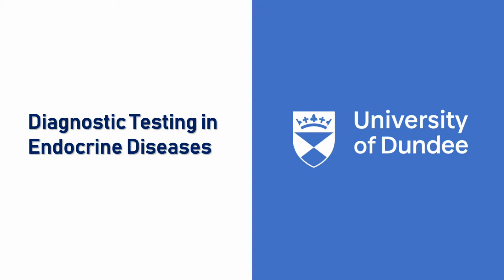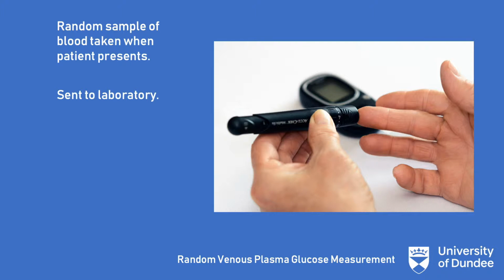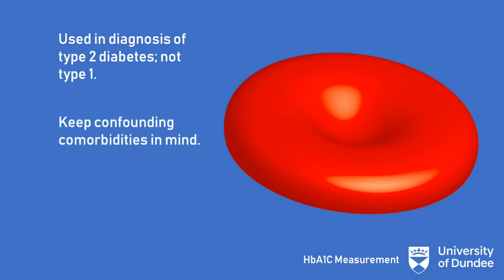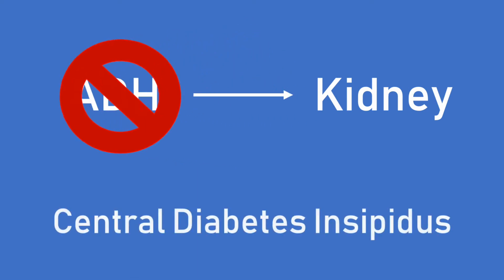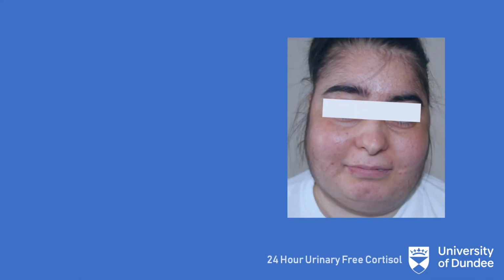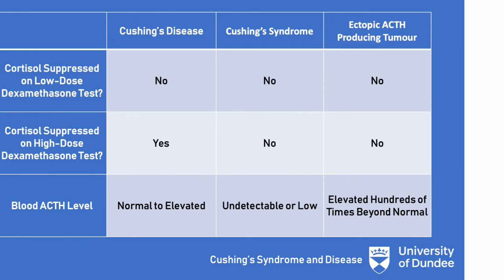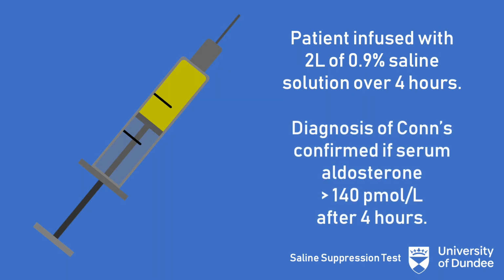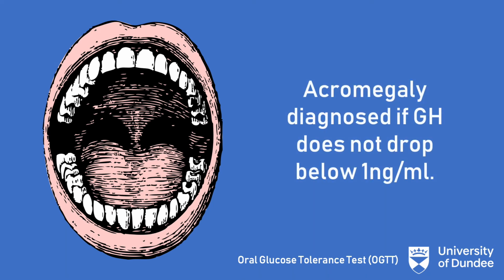Diagnostic Testing in Endocrine Diseases